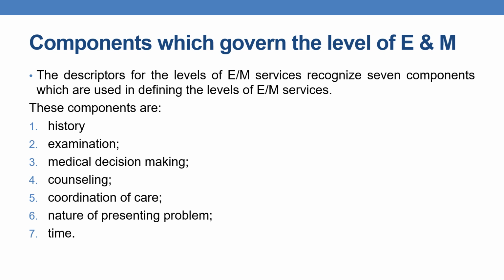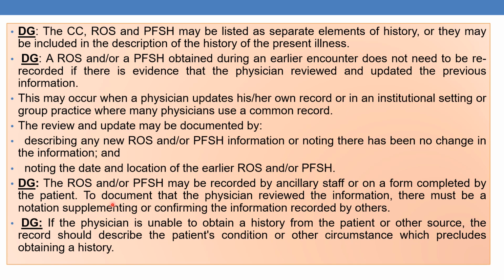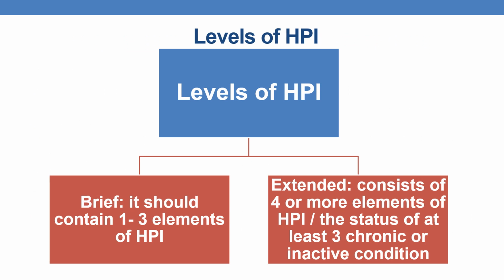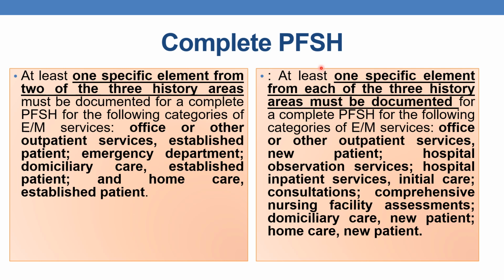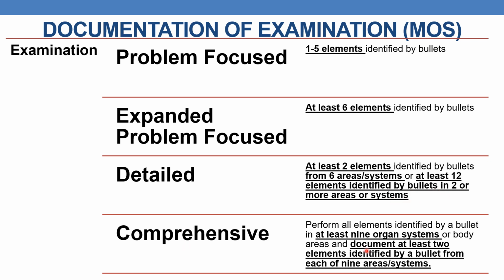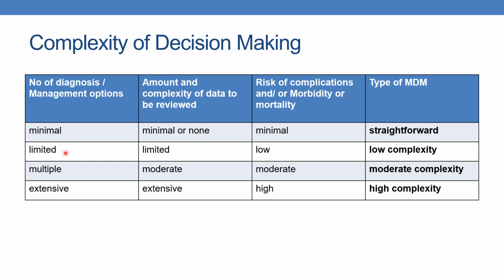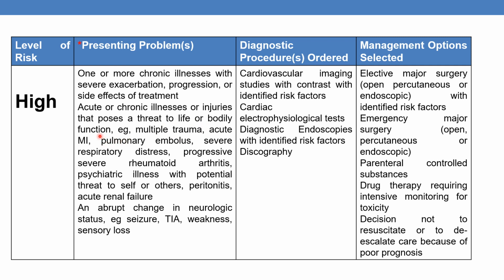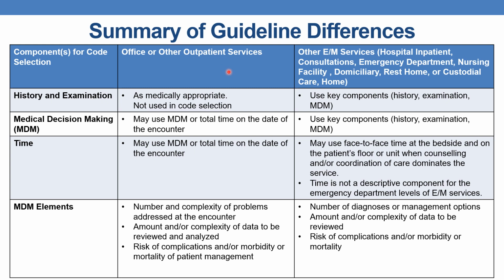Evaluation & Management Introduction Part 1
This session consists of 3 key components of E and M
History
Examination
Medical Decision Making (MDM)